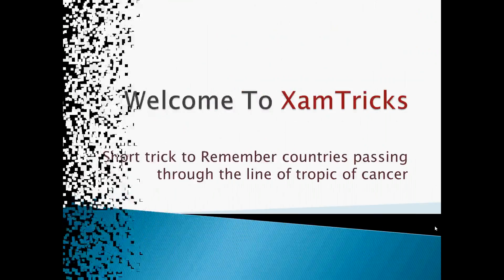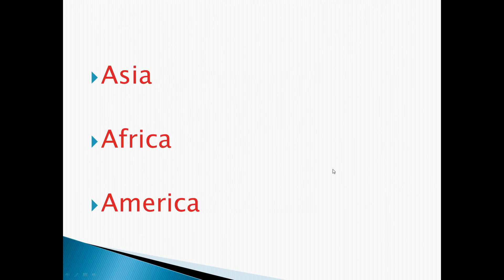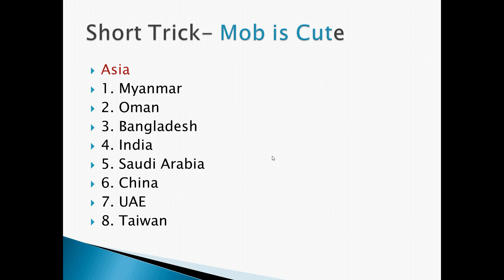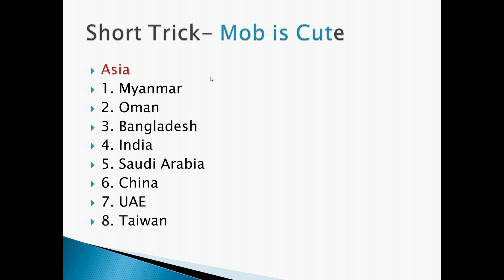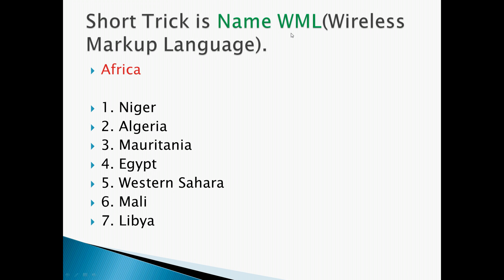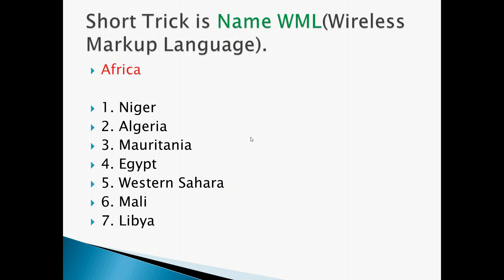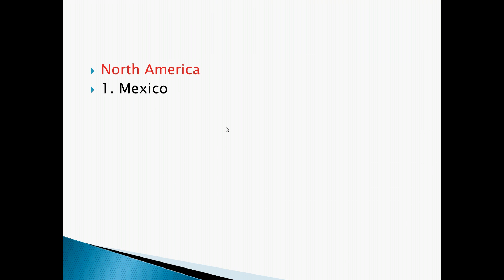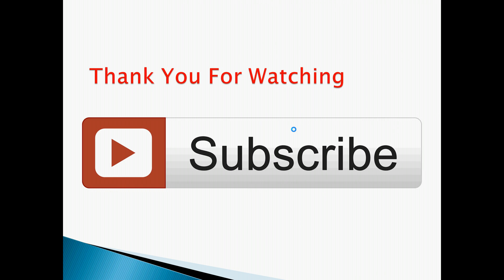Trick To Remember Geography : Tropic Of Cancer through Countries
Super Easy Trick to Remember The Countries Through Which The Line of Tropic Of Cancer Passes